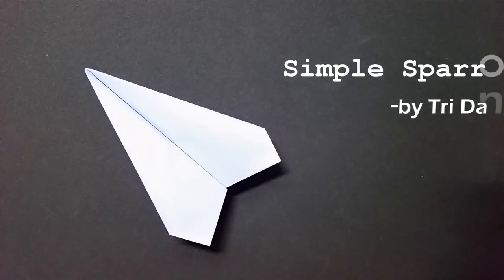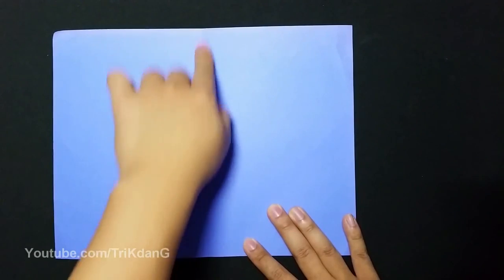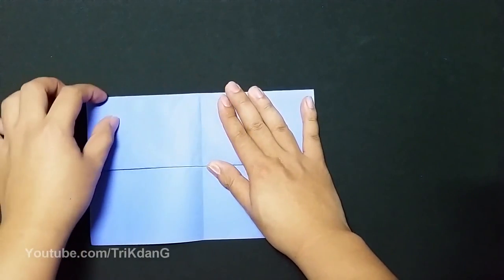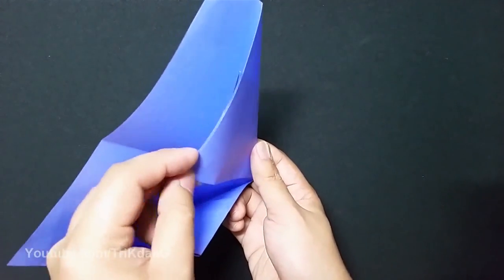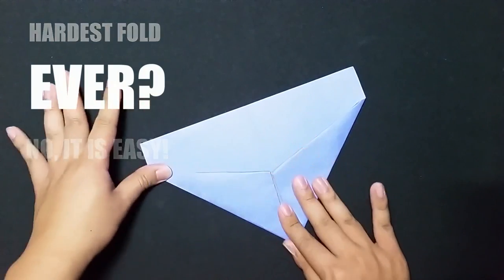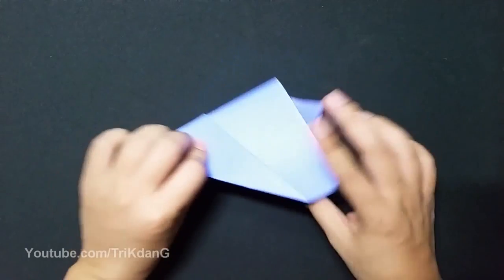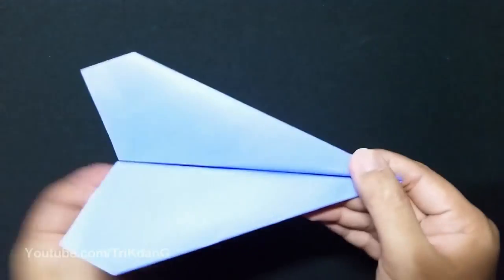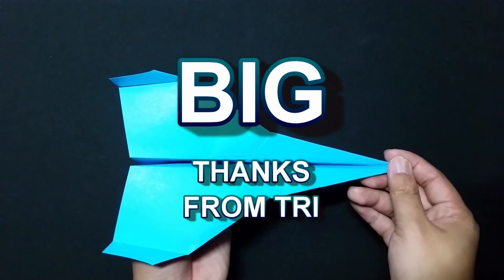Best Paper Planes - How to make a paper airplane that Flies FAST | Sparrow [HD]